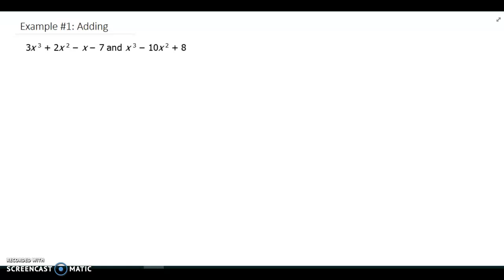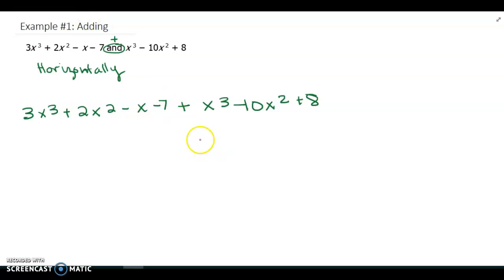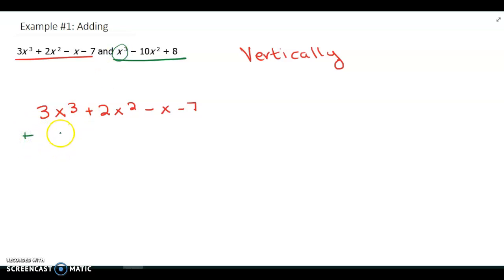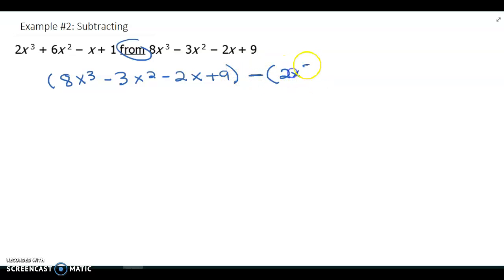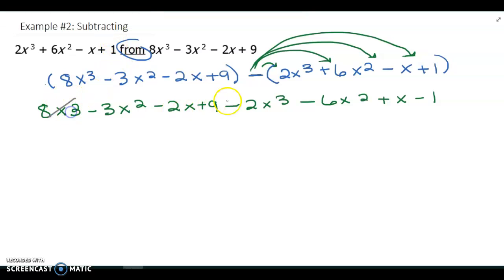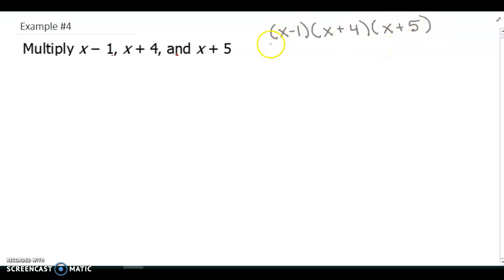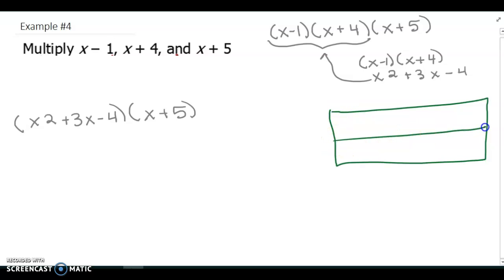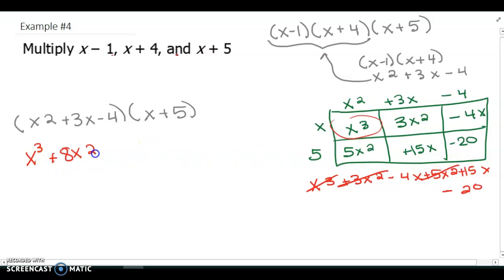H.Alg2 4.1 Part #1